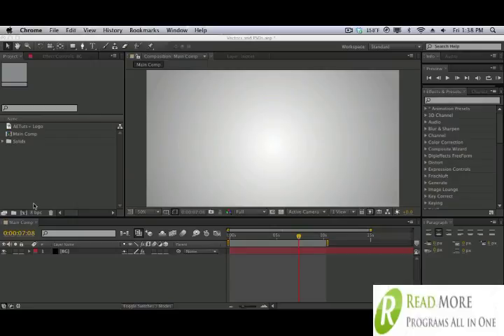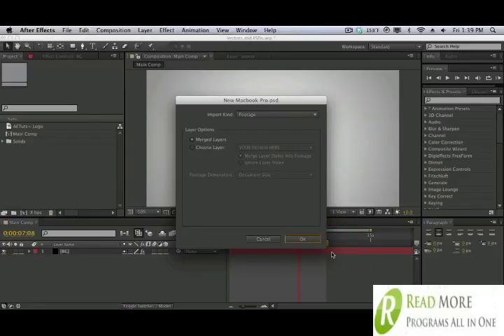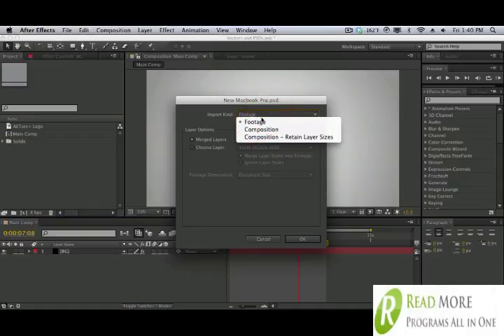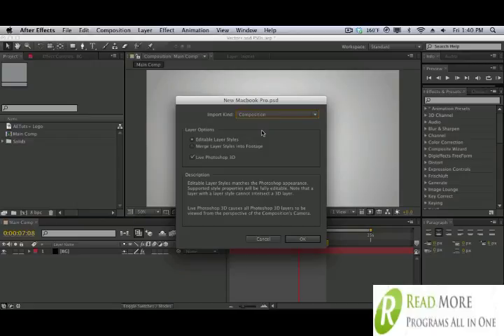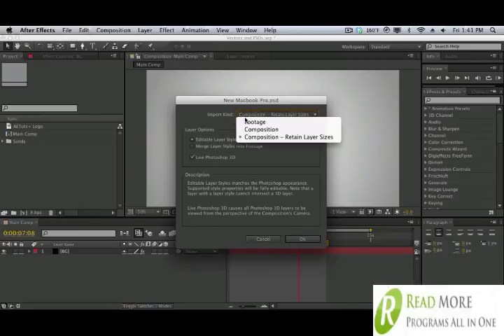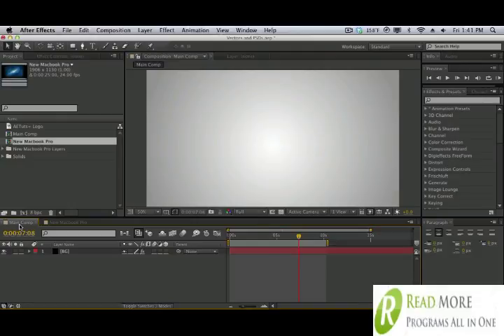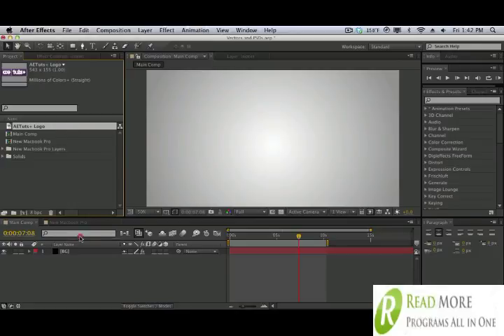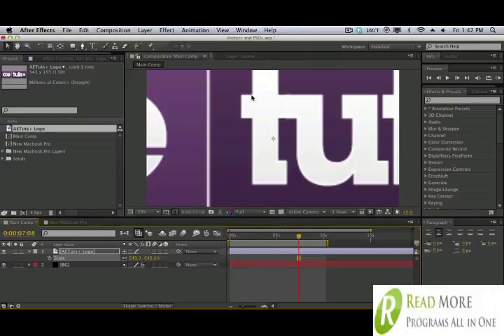24 Vectors and Rasterization